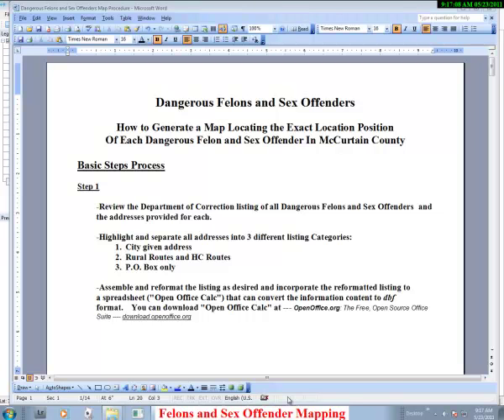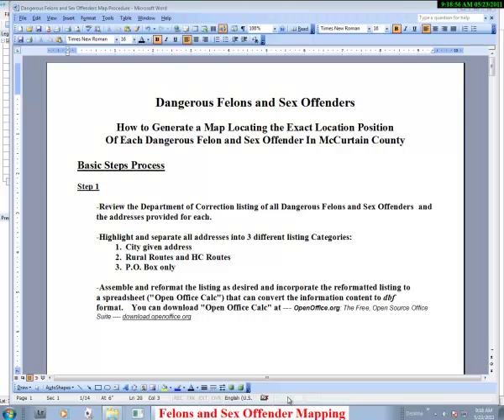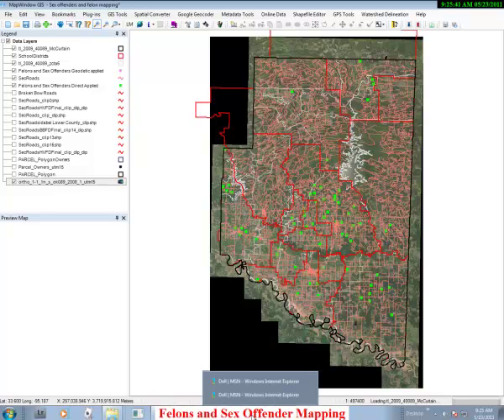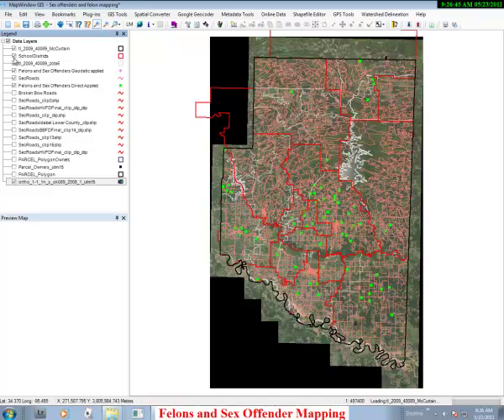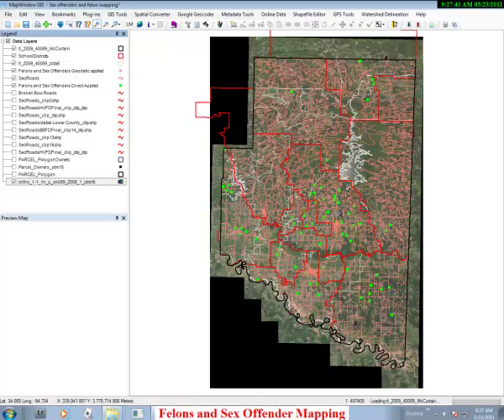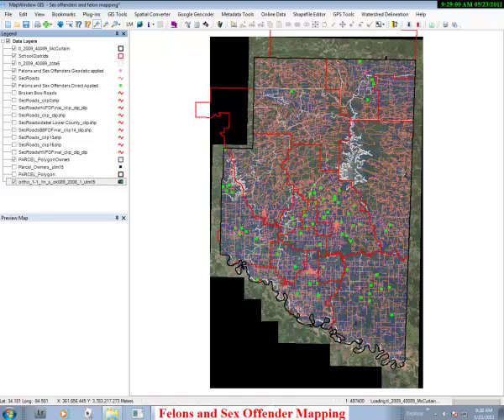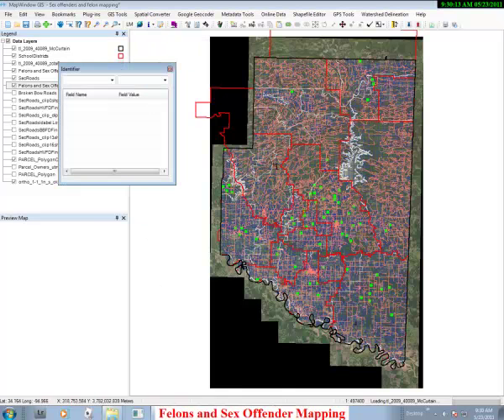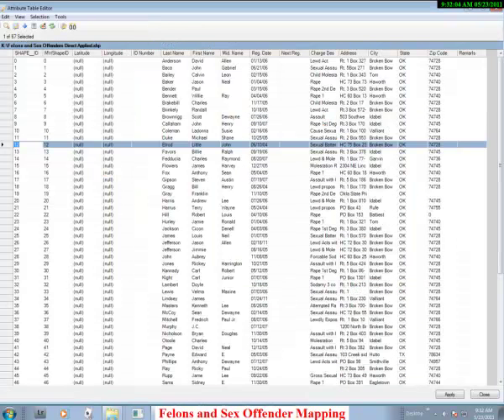GIS GIS Dangerous Felon and Sex Offender Mapping Part 1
First part describes the baisic of a GIS Dangerous Felon and Sex Offender Map